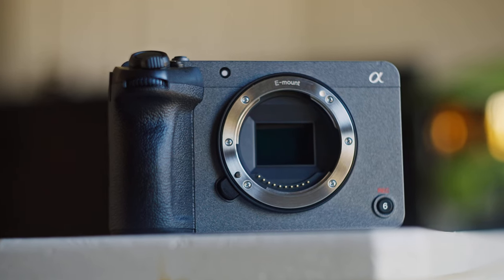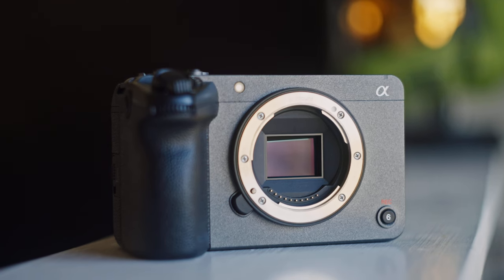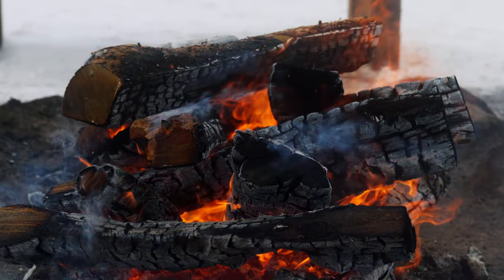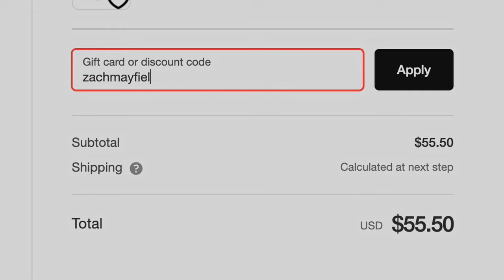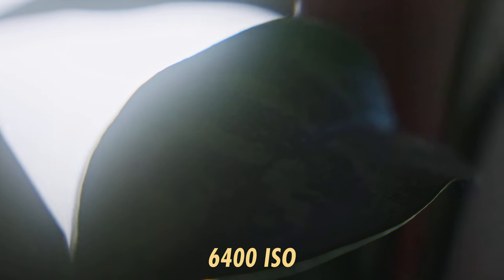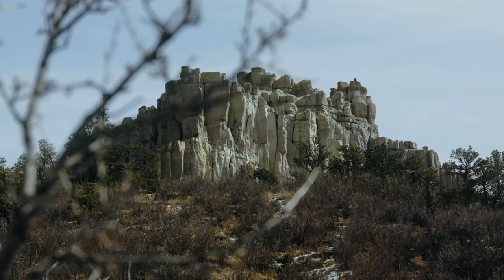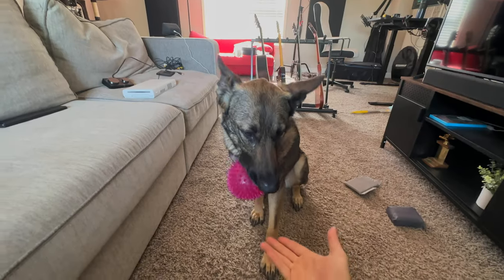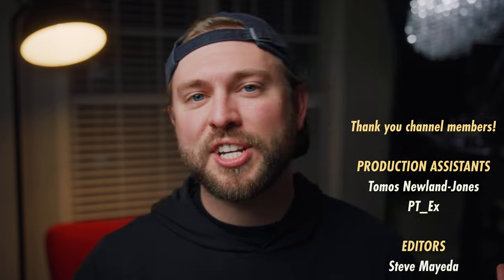Sony FX30 review: the baby venice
▶︎ Use code ZACHMAYFIELD

Recently I got the opportunity to test out the Sony FX30 on a fun trip to Colorado. Mountains were climbed, beers were drank, and creamy footage was acquired. But we're all dying to know if the FX30 is all hype, or actually bonkers good. Let's find out!

◆ Sony FX30
◆ Sony A7Siii
◆ Cranon C70
◆ BMPCC 6K Pro
◆ Sony FX3

Video Chapters
0:00 - Intro
0:24 - Positives
3:35 - Negatives
5:44 - Thoughts